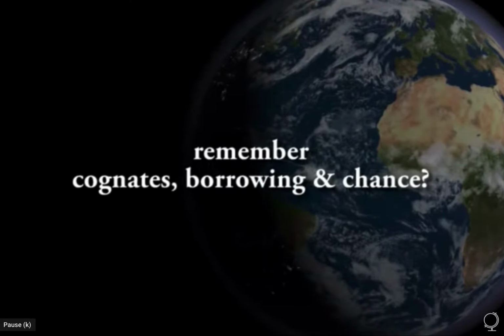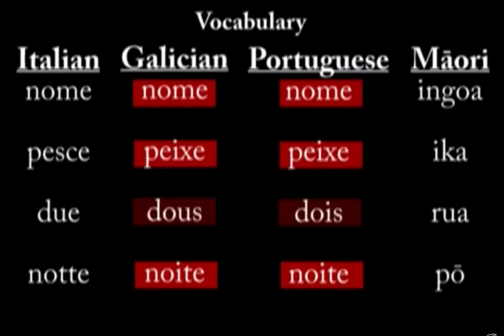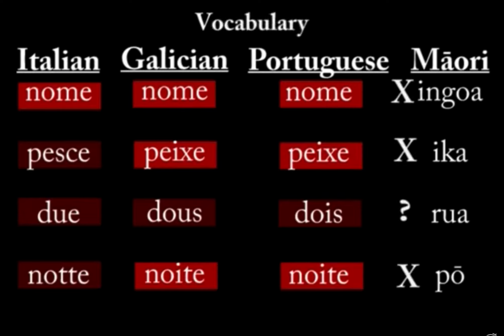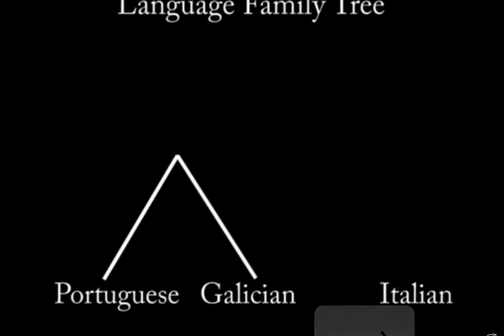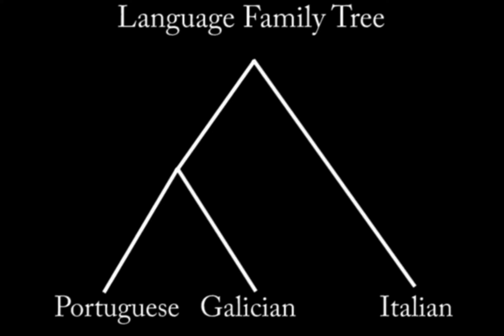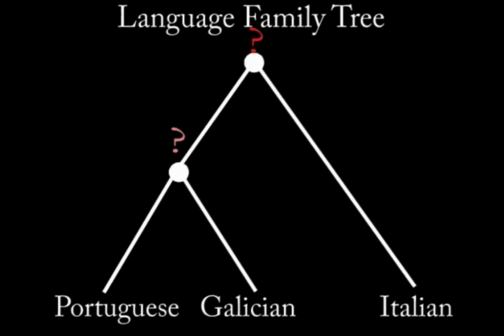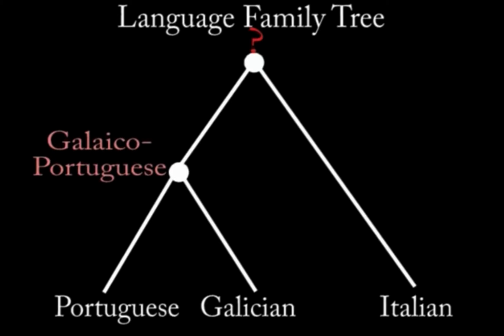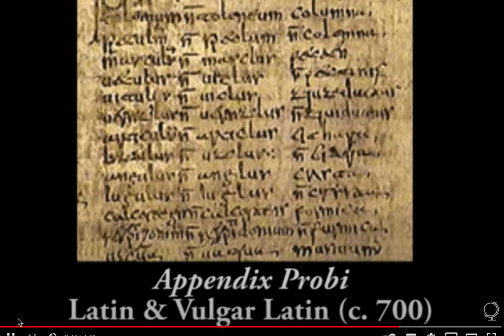Related Language Families